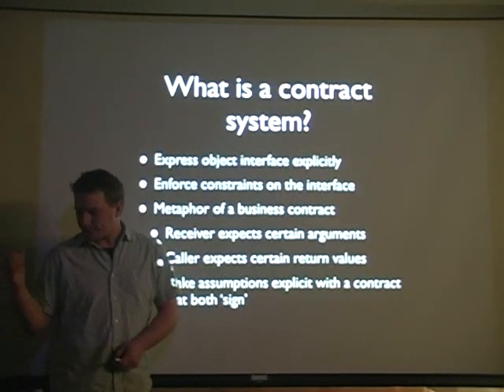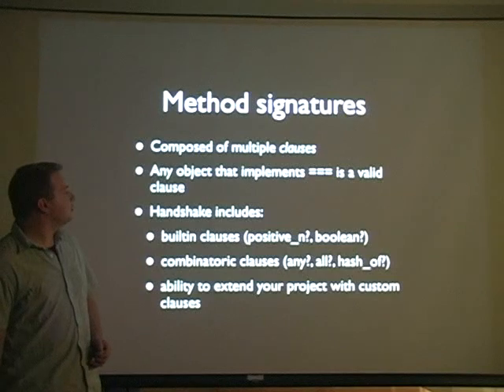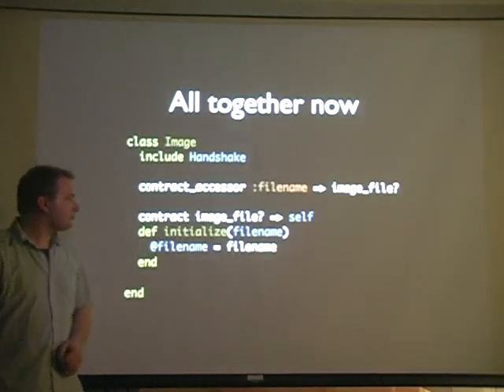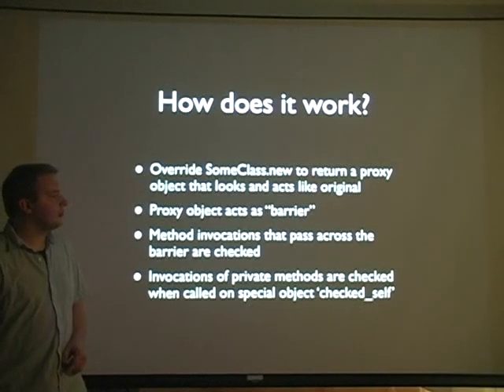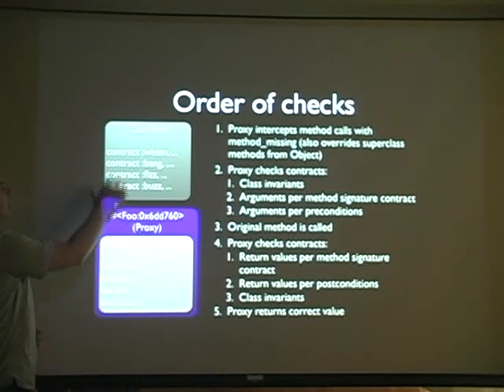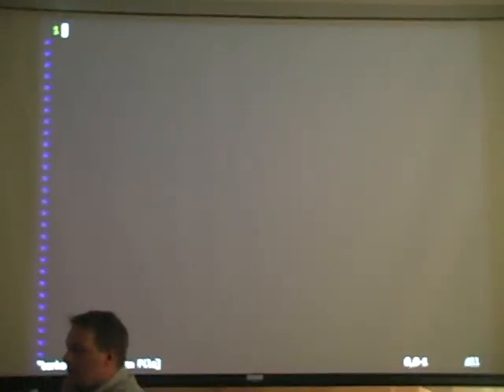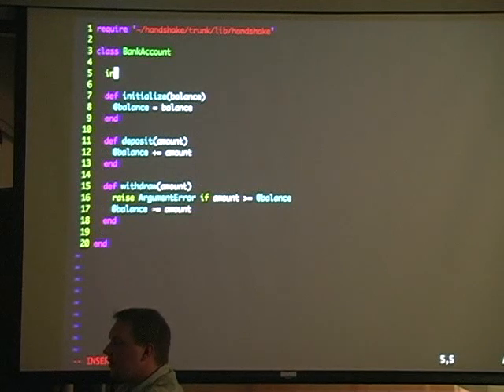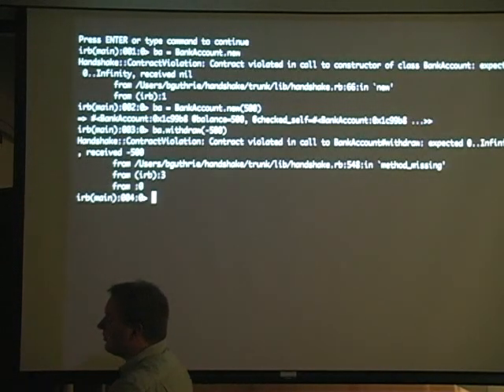Boston Ruby Group - May '07 / Handshake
This talk is on Handshake, a contract system for ruby.   This library/API will allow users to add "contracts" to all of their methods ensuring that their methods are getting properly called.

Talk by Brian Guthrie (The creator).